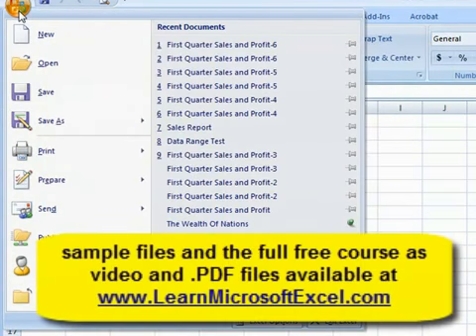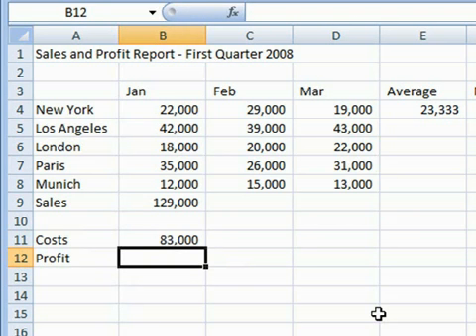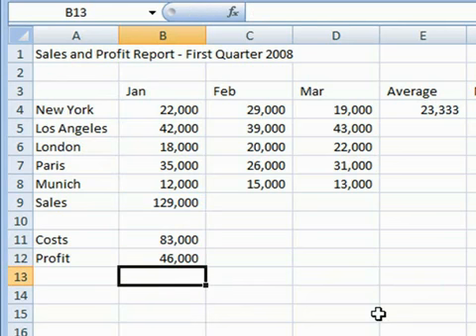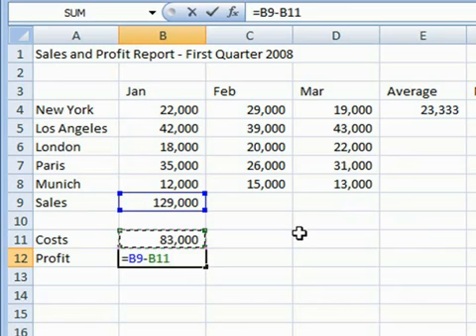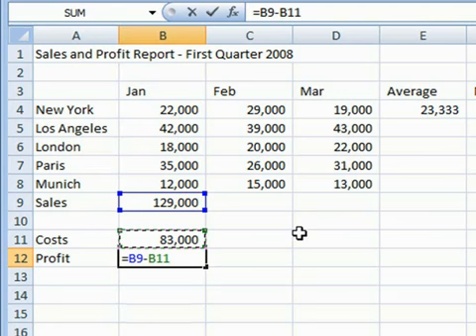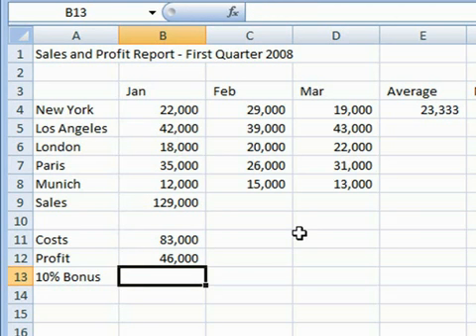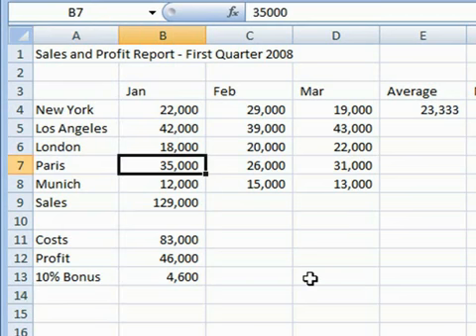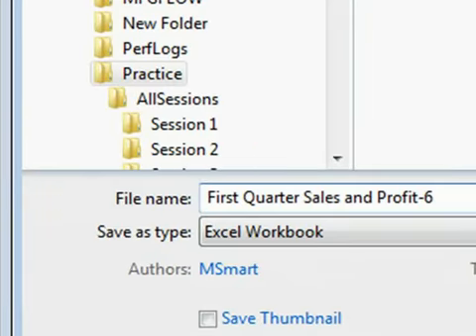Excel 2007 Course Lesson 2 12 Create your own formulas